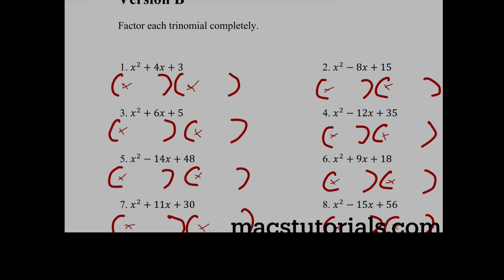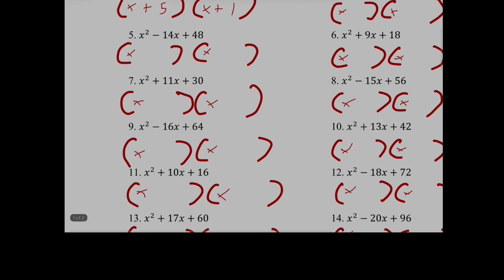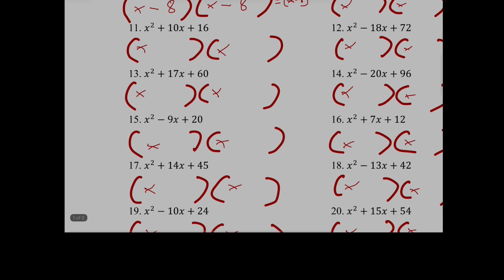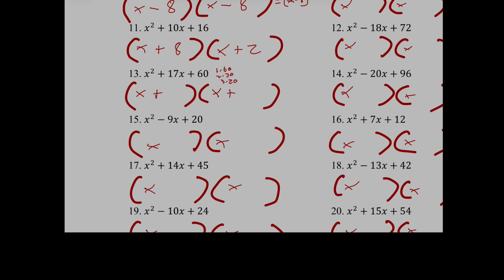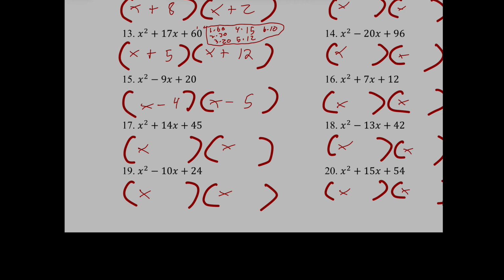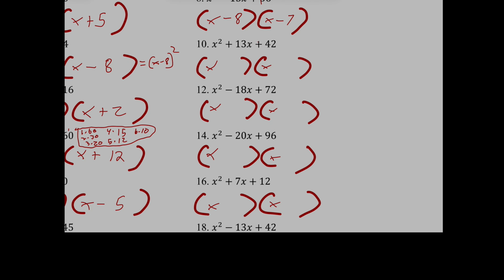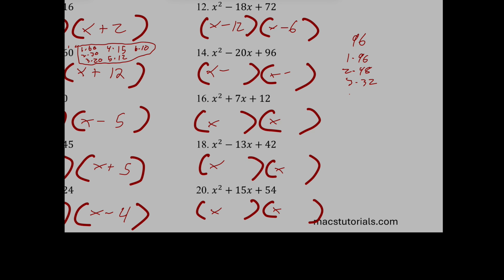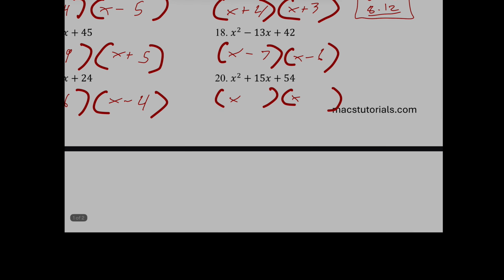6B. 3rd Term positive B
Video that goes with the worksheet in chapter 8, 3rd Term Positive on macstutorials.com Algebra
Factoring
Quadratic
Trinomials
Binomials